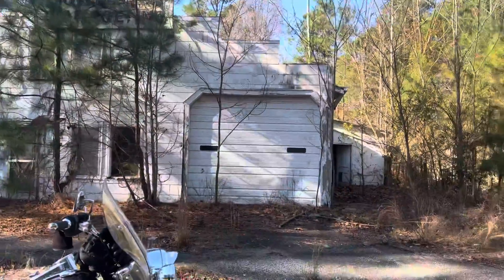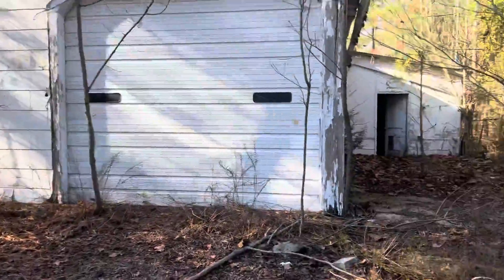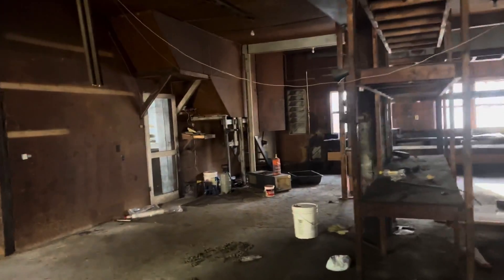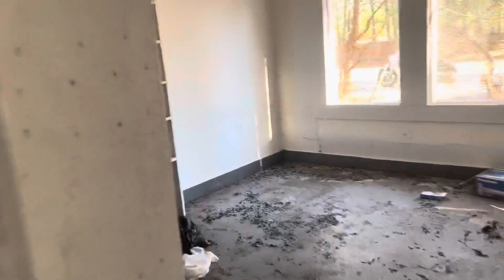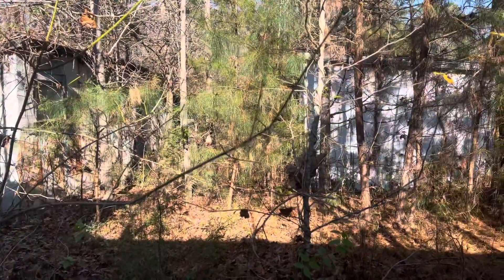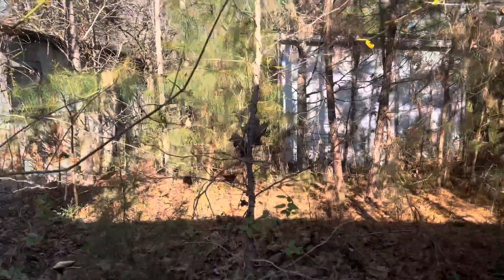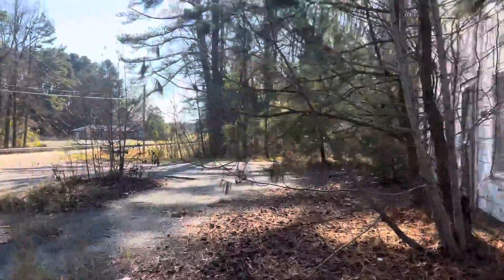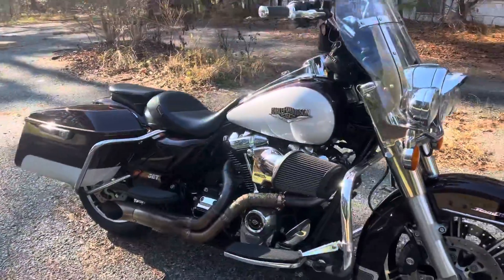Abandoned garage in rural southern Virginia